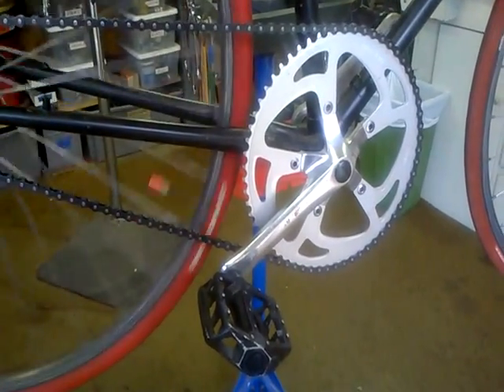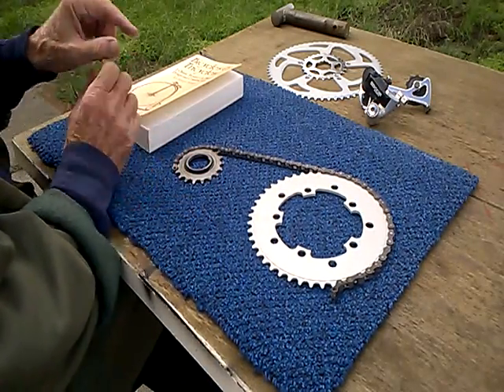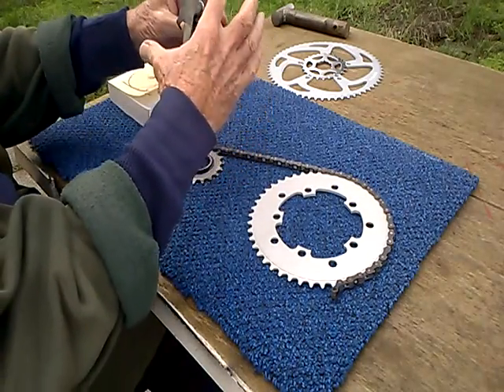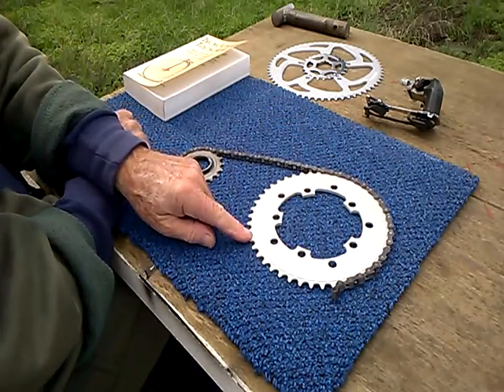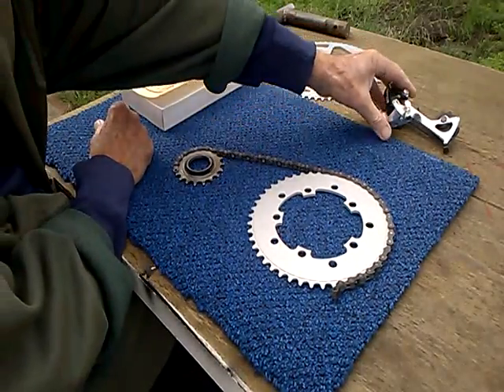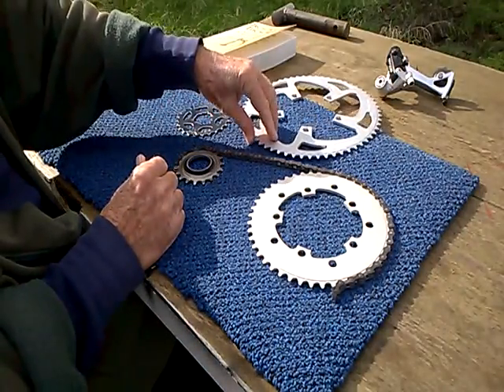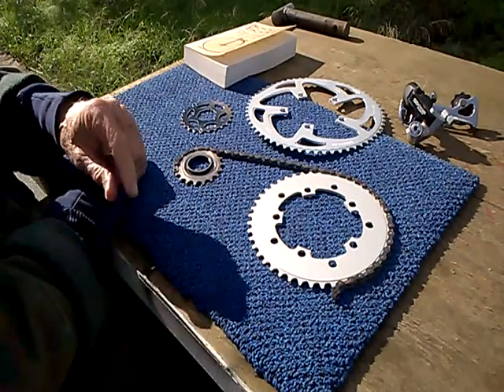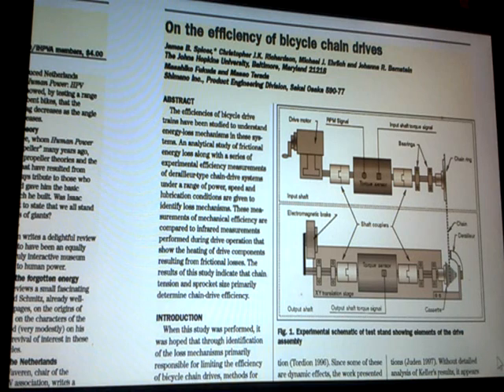Big Bicycle Sprockets; are they more efficient?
Why large diameter bicycle chainrings and cogs are more efficient than commonly used smaller versions.